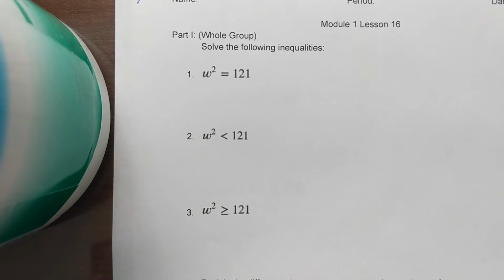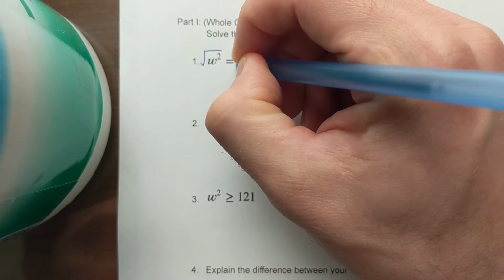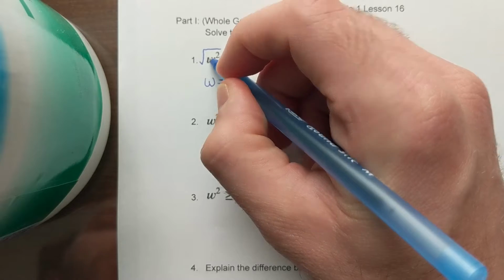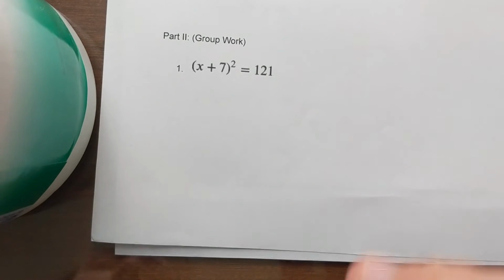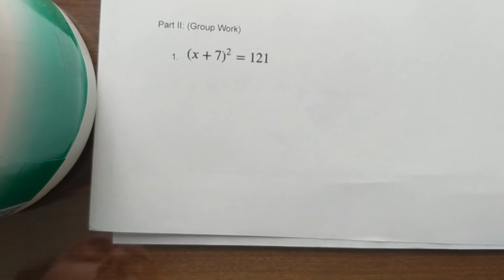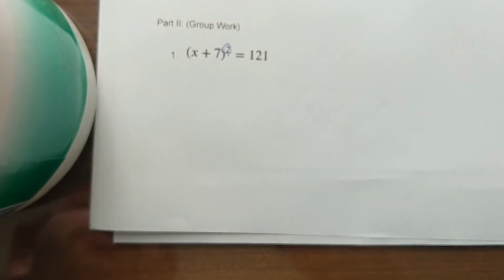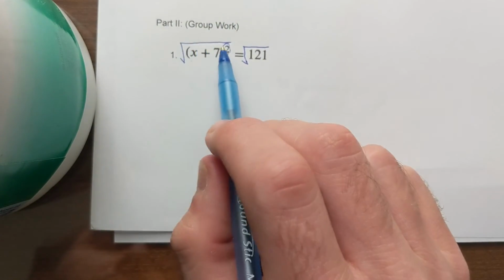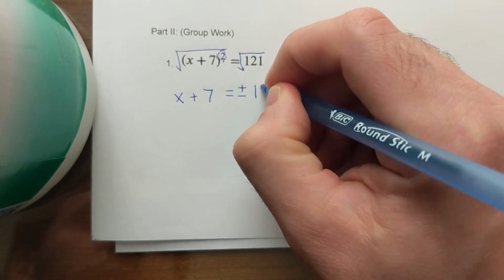Day 24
Module 1
Lesson 16